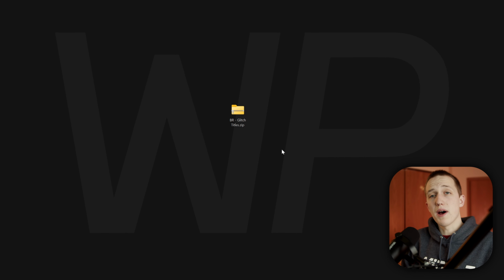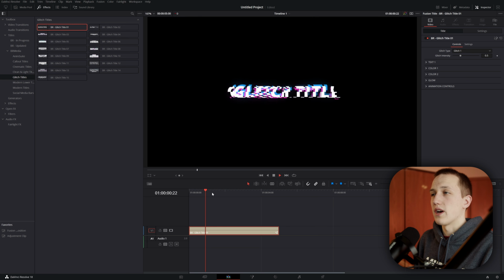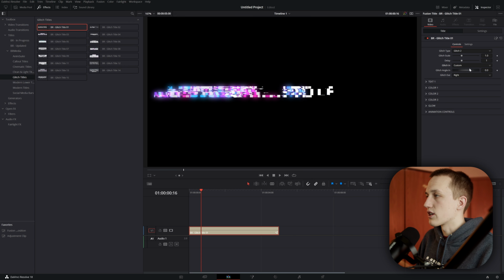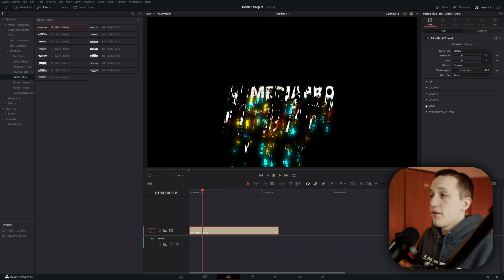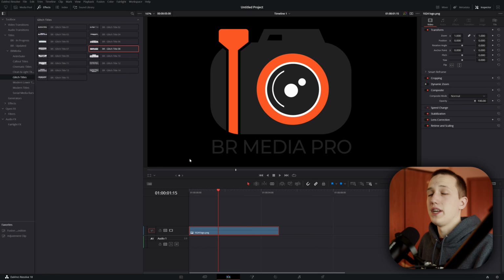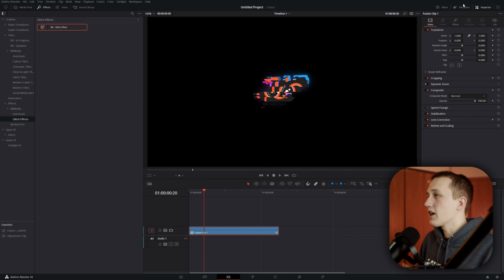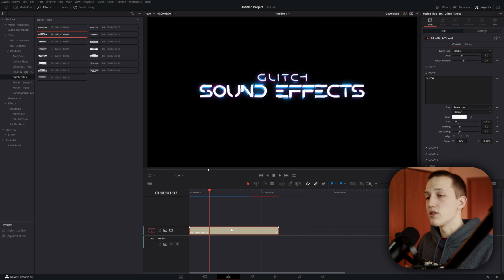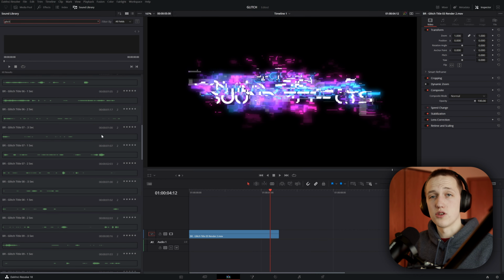Glitch Title Pack Tutorial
The New Glitch Titles are Here!  Check them out here!